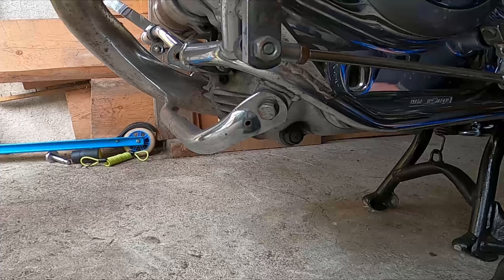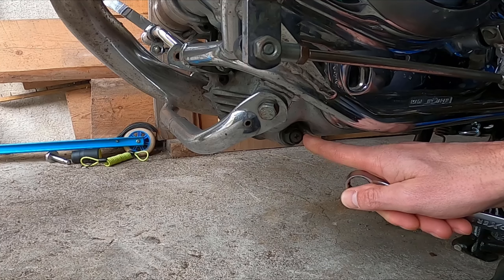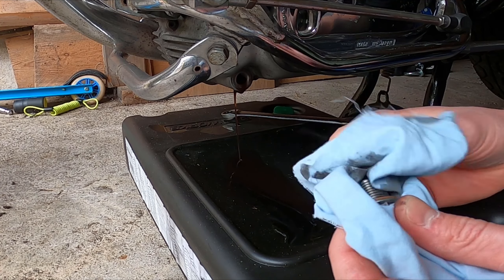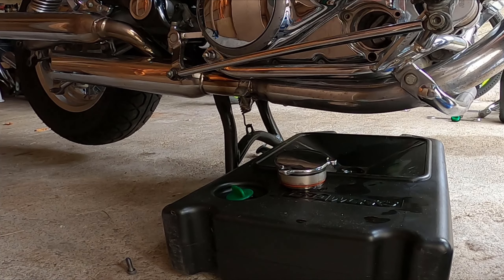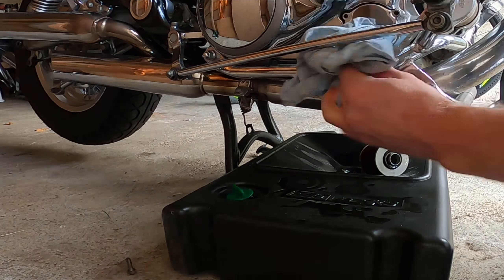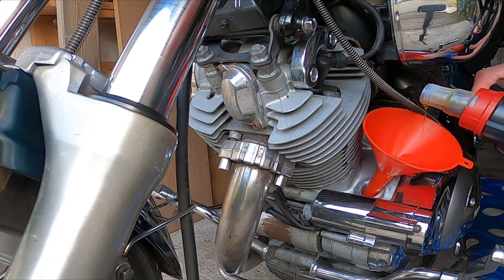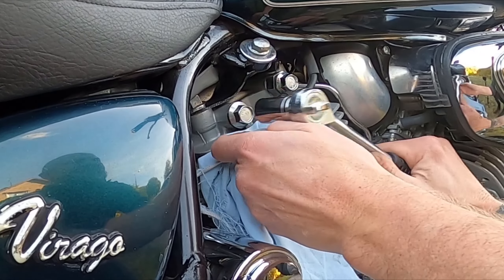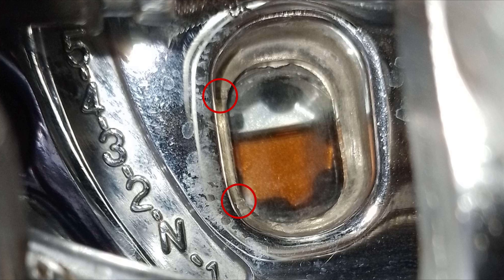Engine Oil & Filter Change - Virago 1100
Changing Oil & oil filter on my 1100 Virago.

Gear in this video:
*ByCyty Roadster White II Helmet
*Vnettphone Intercom
*Bandit black Bandana
*Course Four Seasons 2.0 MC Jacket
*Alpinestars Rayburn V2 Brown Motorcycle Gloves
*Course Wasteland Motorcycle jeans
*Held Brown Belt
*TCX X-Blend Brown Motorcycle Boots